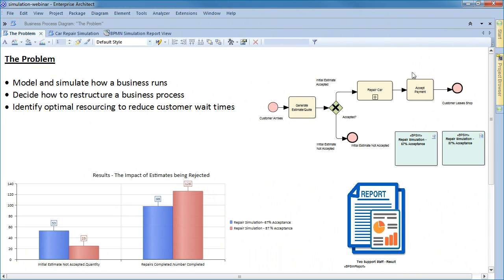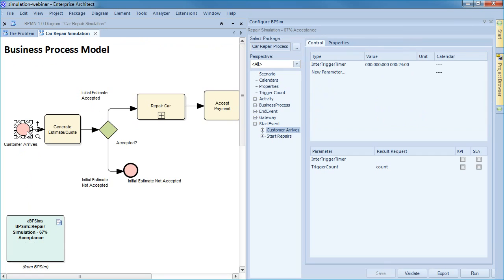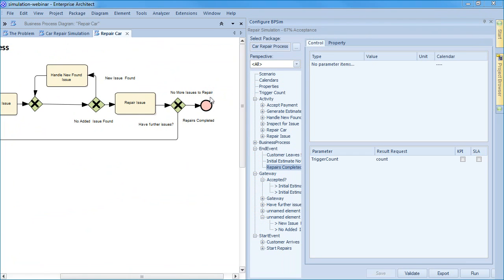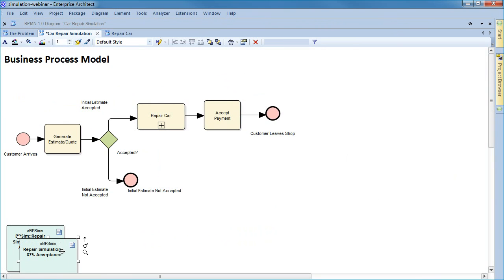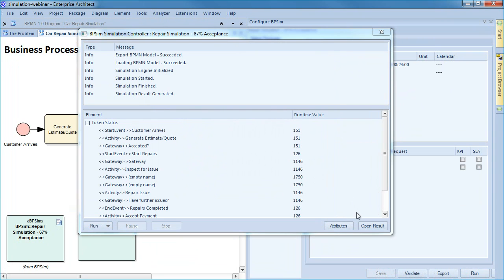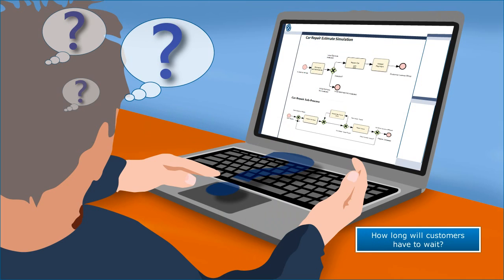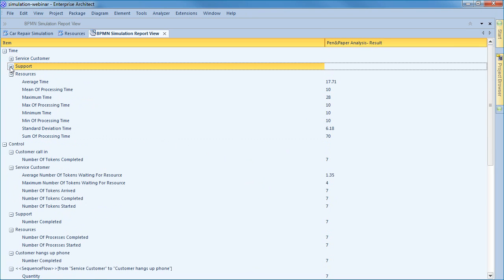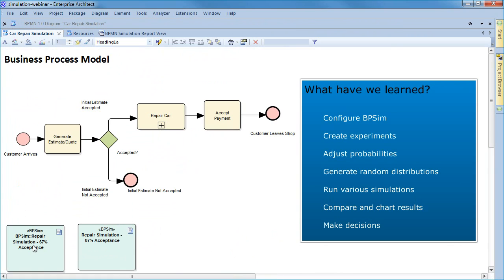Simulation and Decision Making in Enterprise Architect 12.1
This webinar showcases some of the latest Enterprise Architect 12.1 features, including new tools that significantly enhance business process simulation, reporting and decision making.

In this webinar you will:

* Preview the new simulation engine and BPSim capabilities
* Configure a BPSim simulation against a BPMN diagram
* Leverage new simulation reporting and charting capabilities.